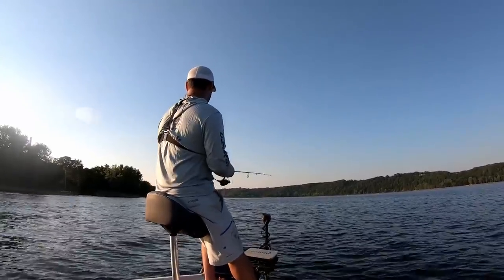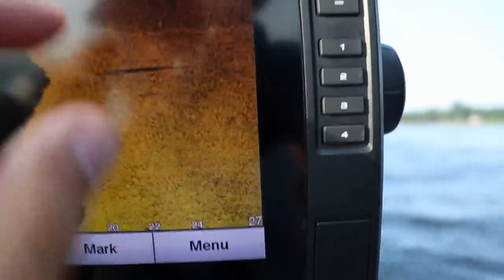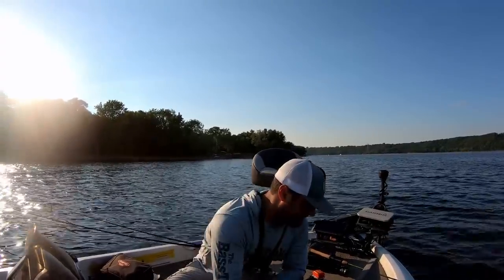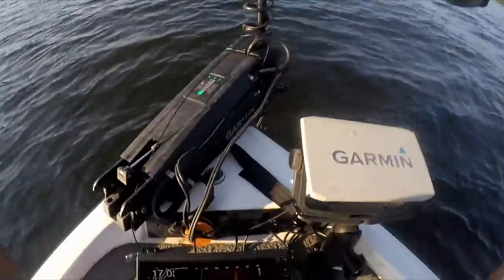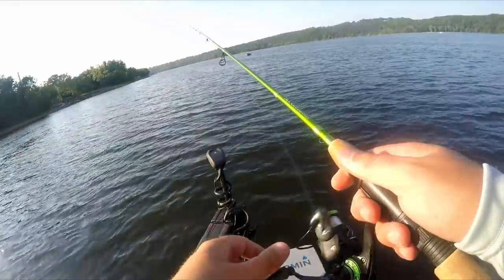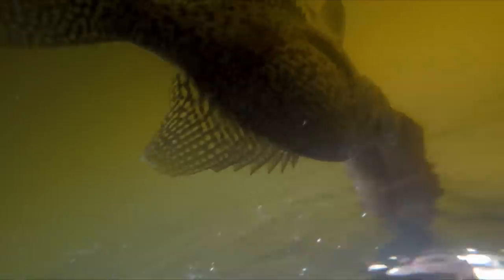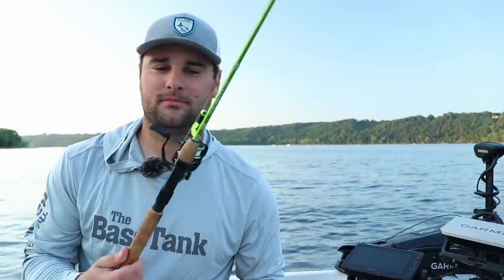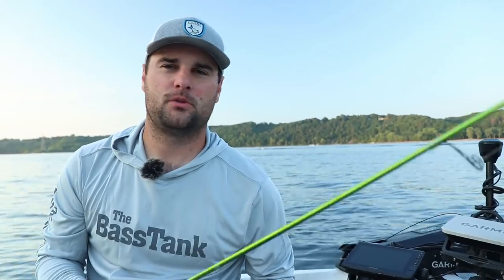Summer Crappie Fishing a River (Surprise Find)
One thing I stress on this channel is to understand what your fish finder is telling you. The reason being sometimes you find a huge school of crappie where you never thought they would be. Crappie fishing on the St. Croix river between Wisconsin and Minnesota has always been hit or miss for me. I was fortunate to find a school using side imaging.

MY SETUP
6'6" ACC Rod - AccCrappieStix.com
Piscifun Viper X Reel
4lb monofilament
1/8 oz ACC jig AccCrappieStix.com

Fishing Gear*
Spinning Rods ACC Crappie Stix ://
Casting Rod
Favorite Reel
Casting Reel

Camera Gear*
Big Camera
LAV Mic
Cheap Gopro
Editing Software
Big Camera Mic
Small Tripod
Big Tripod
Wide Lens